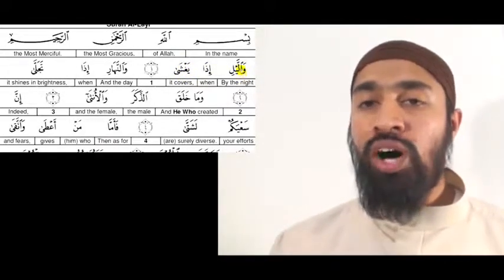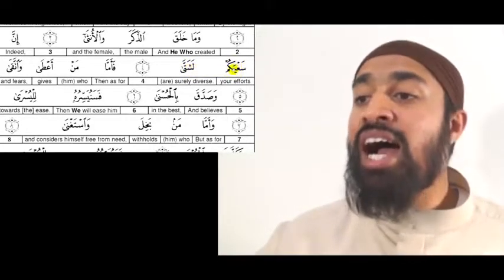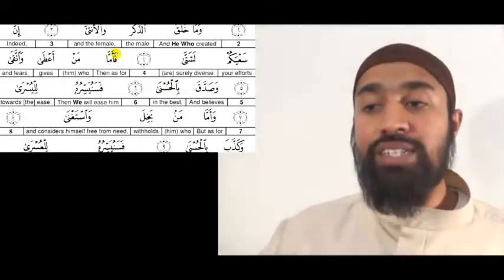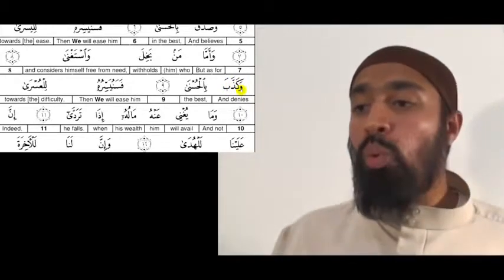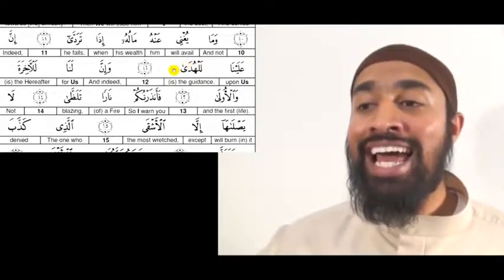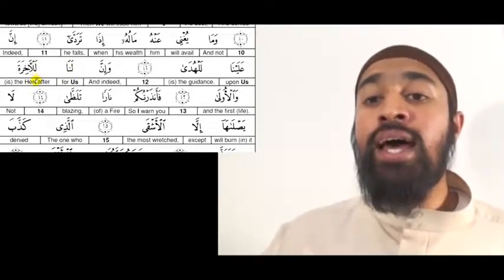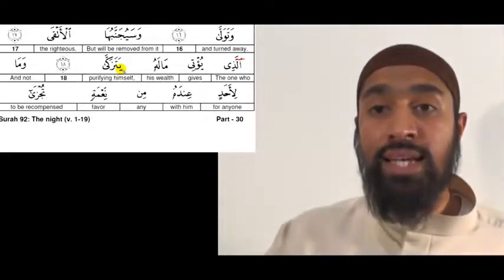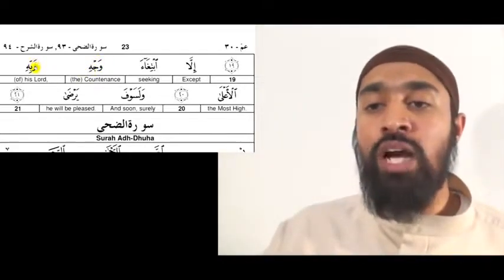ISLAMIC VIDEOS Surah 92 Tajweed Follow up Video Tutorial in English